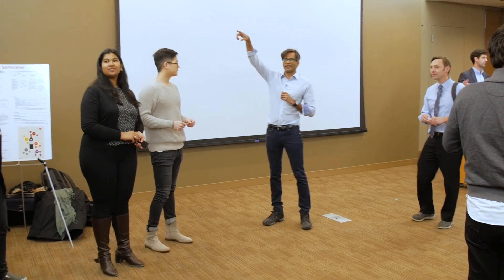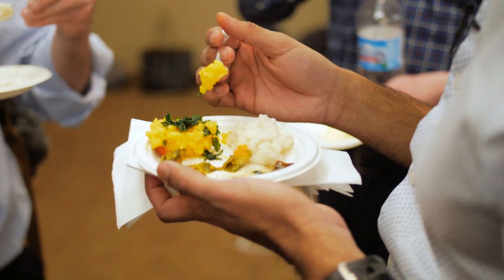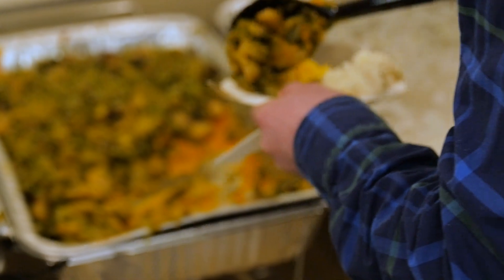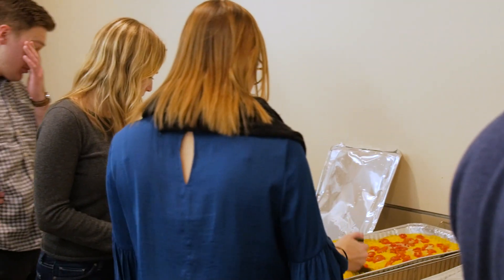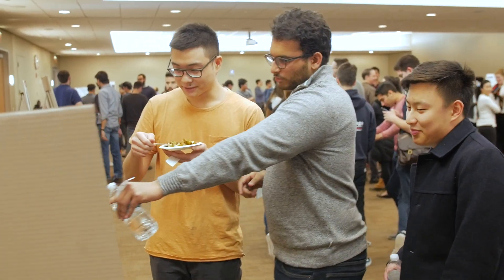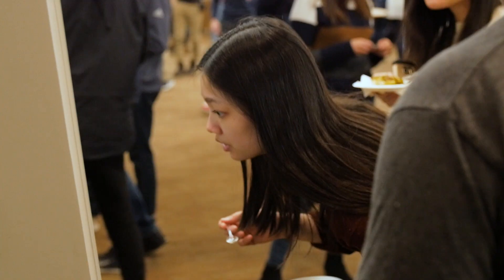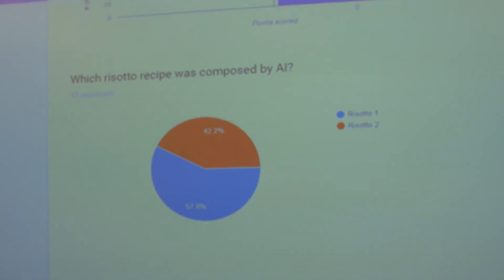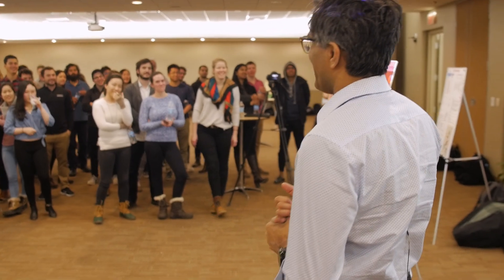Chicago Booth introduces AI class for MBAs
Sendhil Mullainathan, Roman Family University Professor of Computation and Behavioral Science, asked his students to put their taste buds to the test as part of a new class on artificial intelligence.

Rather than focusing on the mechanics of Artificial Intelligence (AI), as other University of Chicago classes do, Mullainathan gives students a strategic understanding of how to deploy AI tools in business, and, more importantly, how to consider what AI does well and what it does badly.